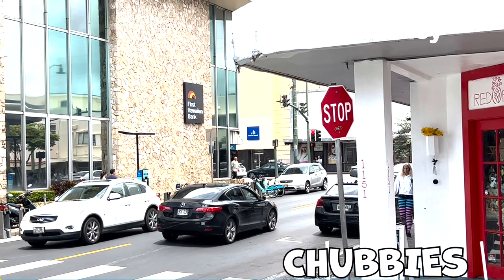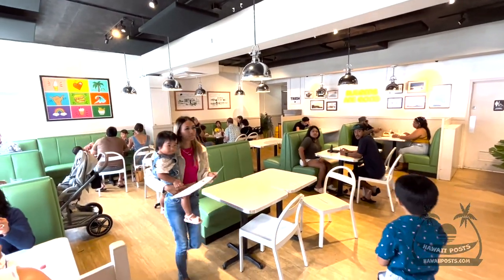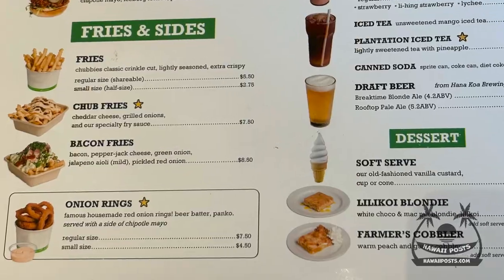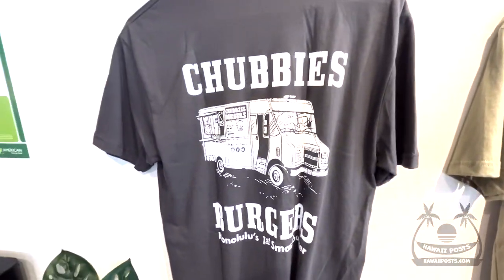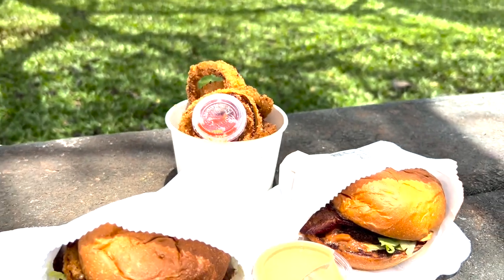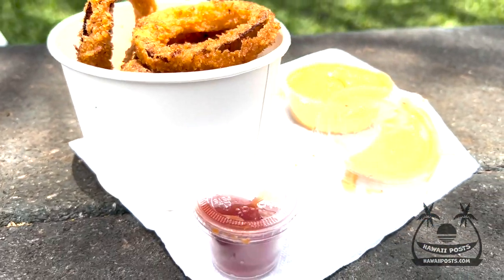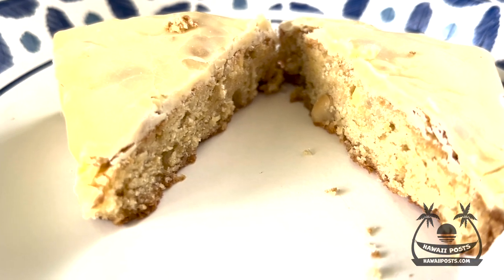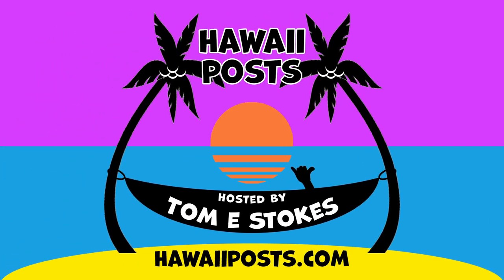HiP Ono O - Chubbies Burgers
Hawaii Posts - ‘Ono Ō (Good food for your journey)
Food Reviews:

CHUBBIES BURGERS (Kaimuki Location)
1145C 12th Ave

This week we visit Chubbies Burgers in Kaimuki at the the top of the Waialae Ave hill. Chubbies boast smash burgers and beef chicken and veggie selections. Cold drinks and deserts too.

food review complete with pictures of the menu , map and  location coverage. I worked in many restaurants back in my High school and college days and tend to be a pretty good cook at home. So with that as my qualifications I give a quick review and grade it on the the Shaka scale ,
1 Shaka or the coveted 2 Shaka review.

Hawaii Posts is Hawaii and Visitors favorite podcast from the creator of the Greatest Surf Show not on TV the HAWAII SURF SESSION REPORT. Look for tom-e-stokes surf videos on YouTube